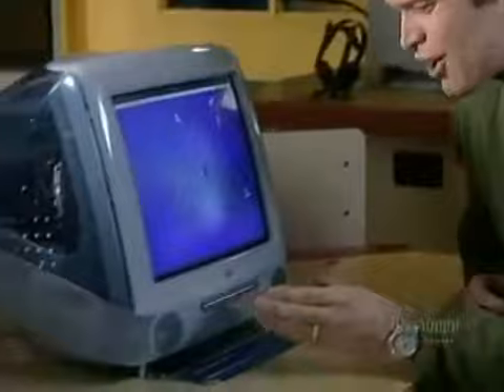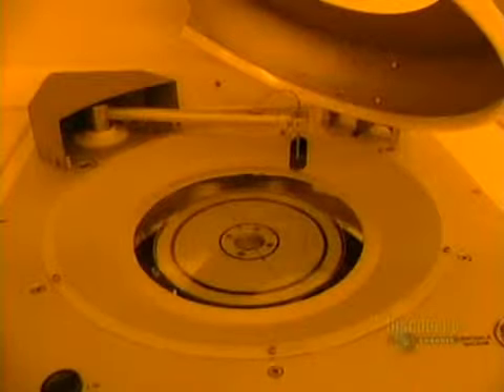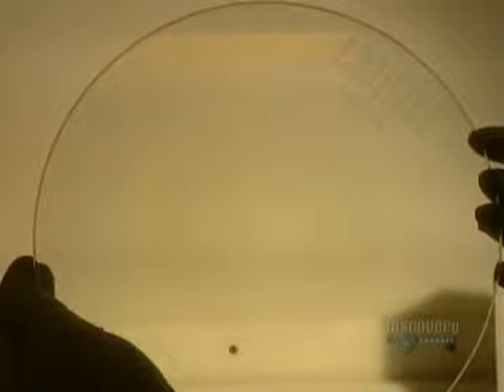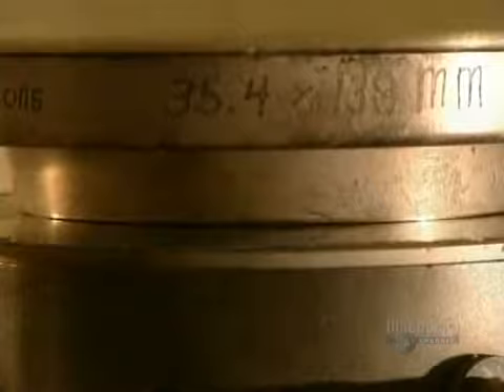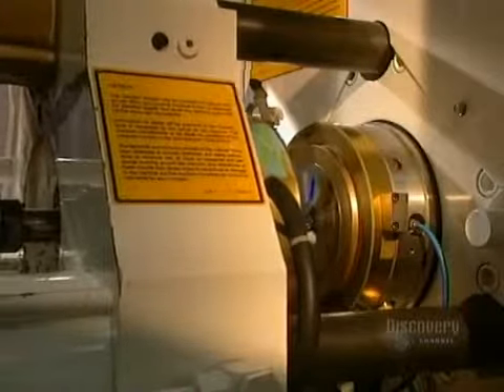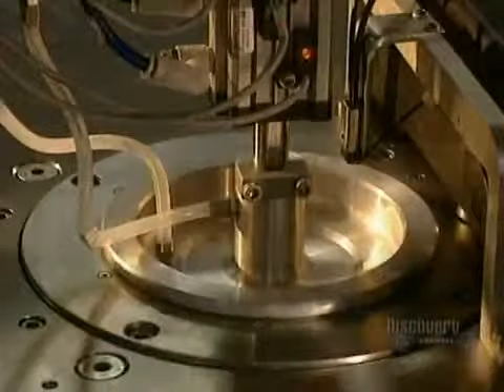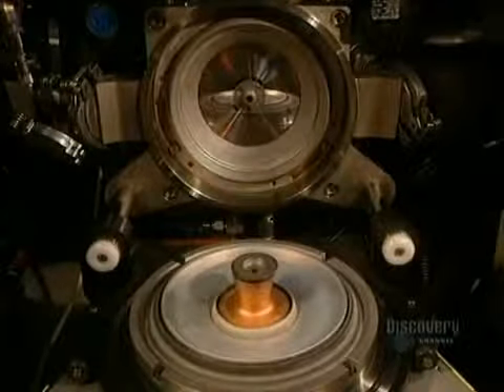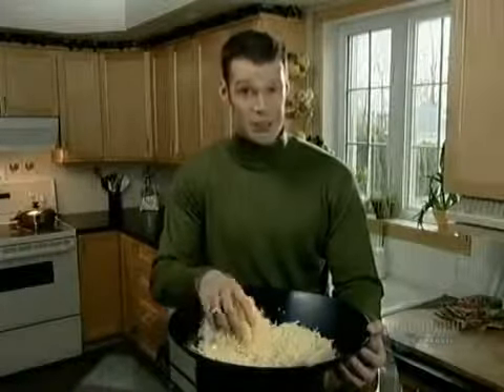How to make the CDs